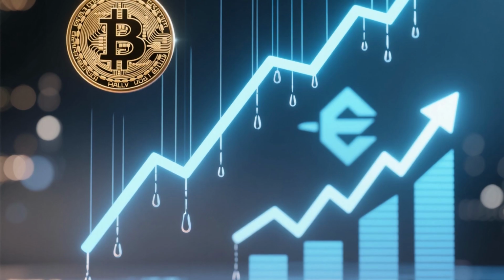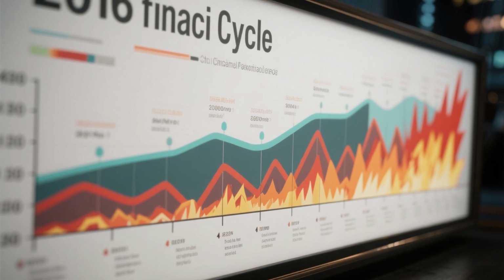Ethereum 2026 Price Prediction: Why Every Bitcoin Halving Triggers an ETH Explosion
Every Bitcoin halving has triggered the same Ethereum cycle — and the data shows we’re inside it right now.

In this video, we break down how Bitcoin halving liquidity rotations historically lead to massive Ethereum outperformance, why ETH lags then explodes, and why 2026 — not 2025 — may be the real peak.

Using historical cycles from 2016 and 2020, on-chain behavior, accumulation zones, and macro timing, this analysis (inspired by CryptoPatel) outlines realistic ETH price targets between $10,000 and $20,000 — based on probabilities, not hype.

We also cover risks, invalidation levels, and why the “ETH is dead” phase is historically where smart money accumulates.

📌 Topics covered:

Bitcoin halving → ETH rotation

ETH/BTC cycle structure

2026 Ethereum price targets

Accumulation psychology

ETH ETFs & institutional timing